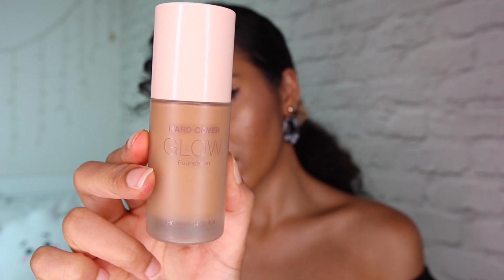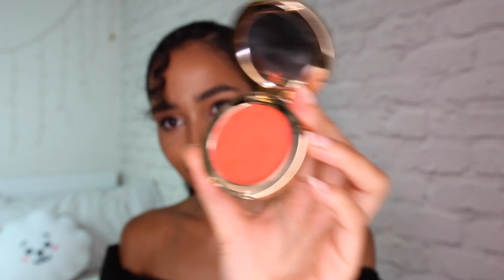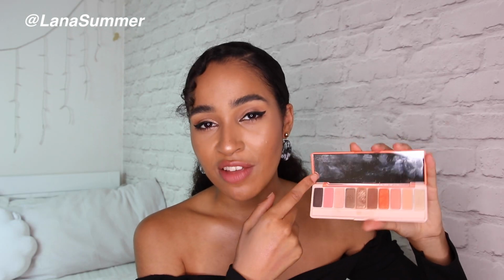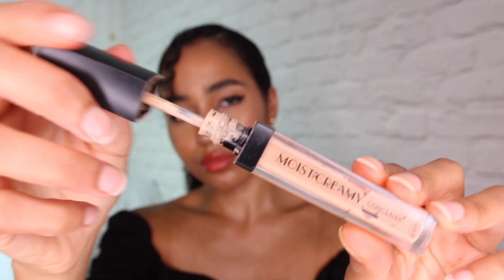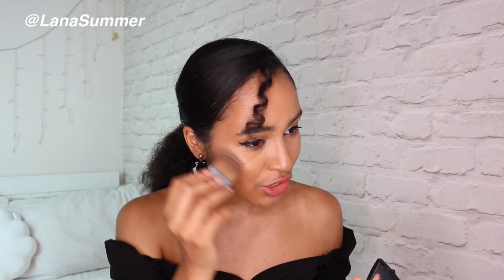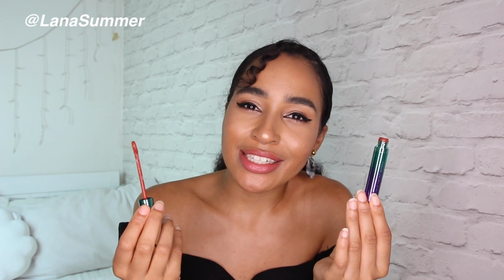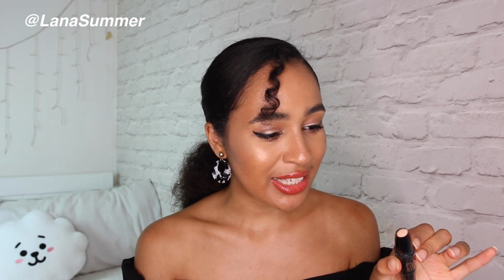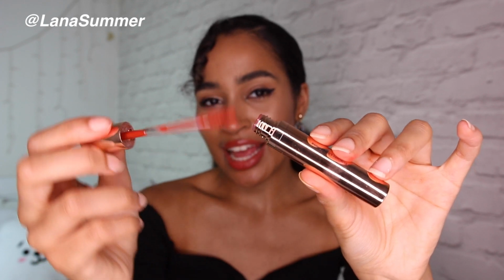Absolute BEST & WORST of K-beauty | You need to see this!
Honestly the absolute best and worst of k-beauty, featuring 3CE, VT Cosmetics, Innis Free, TonyMoly, Etude House, Holika Holika, VDL, A'pieu, Espoire, Pony Effect and more...